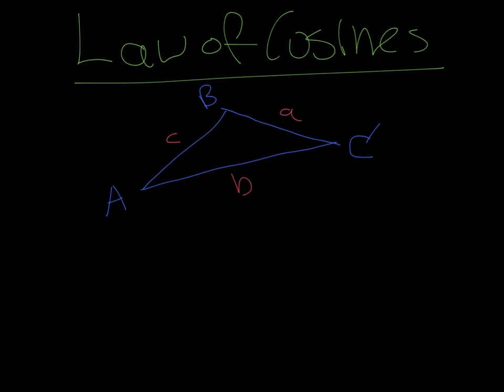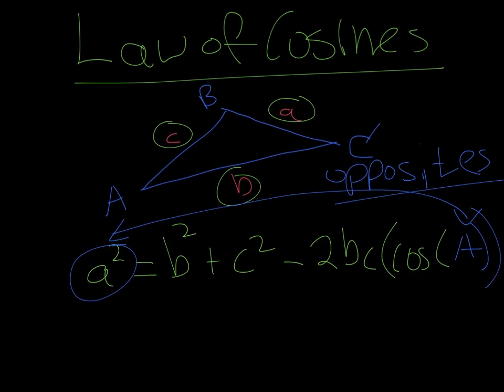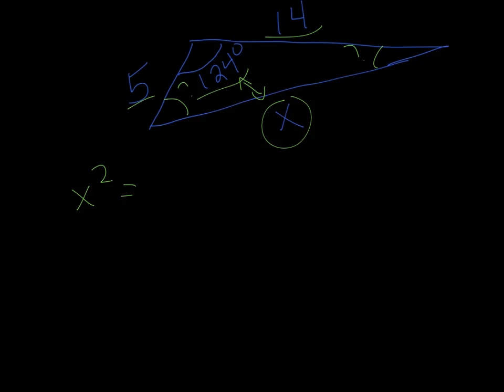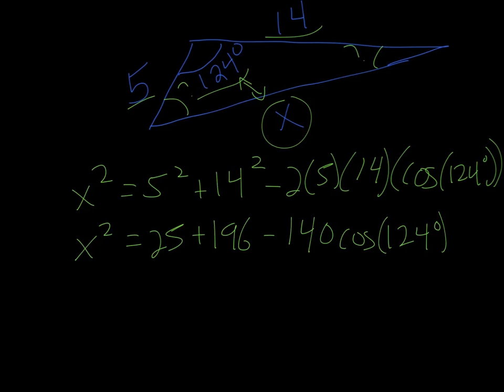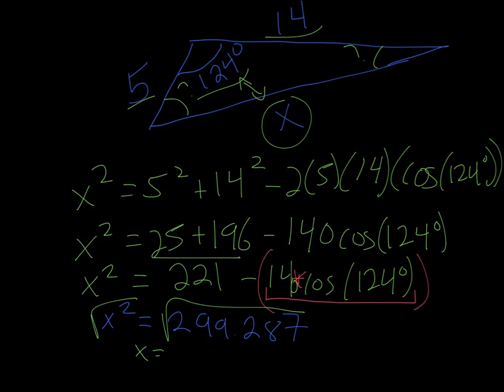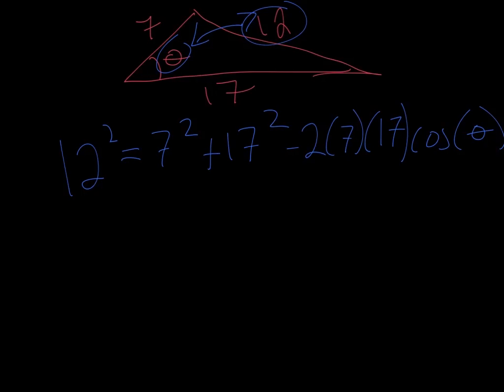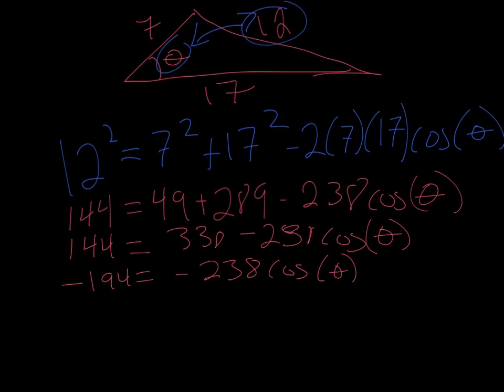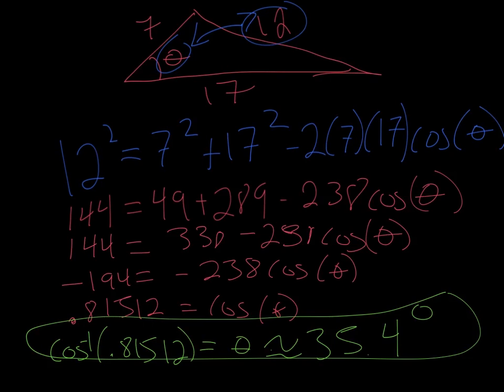Law of cosines